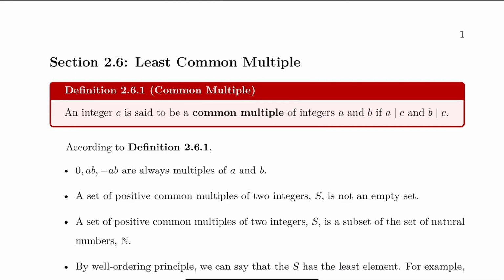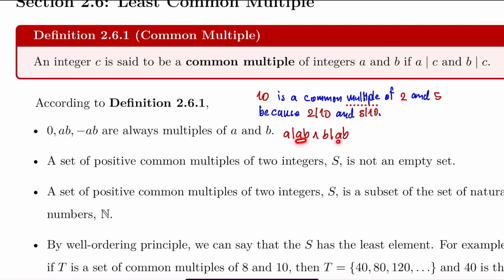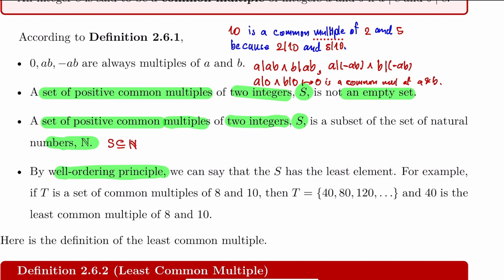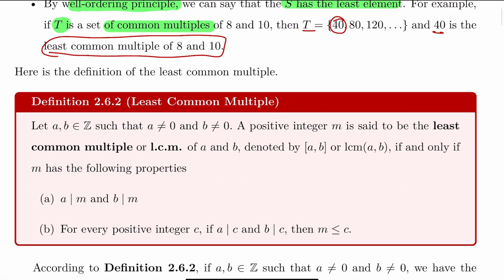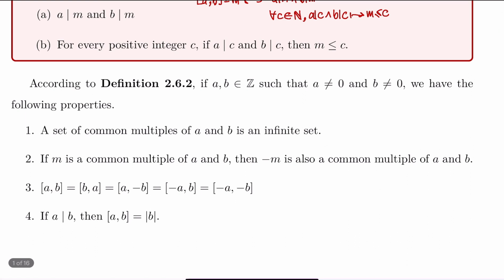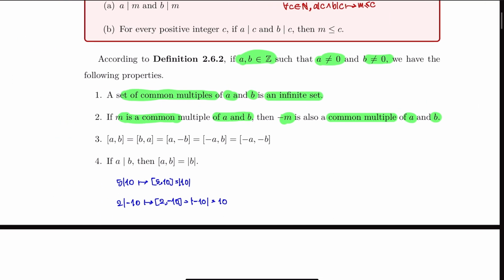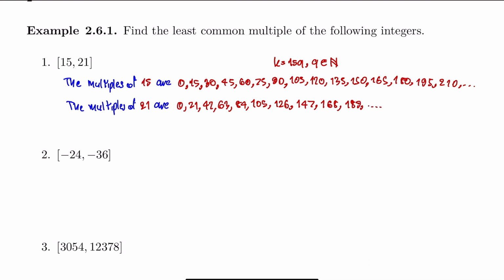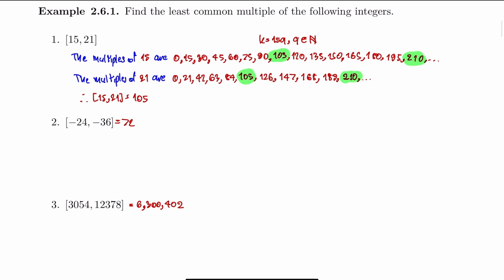Definition of Least Common Multiple [NT-Ch.2-S2.6] - Part 1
This is the first video for Chapter 2 - Section 2.6: Least Common Multiple. It explains the definition of the least common multiple of two integers.

Note that
S2.6 denotes Section 2.6 Least Common Multiple